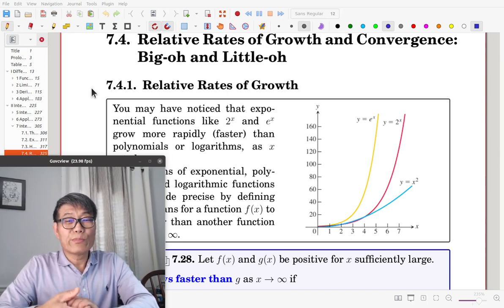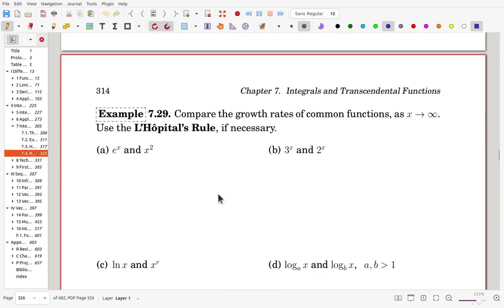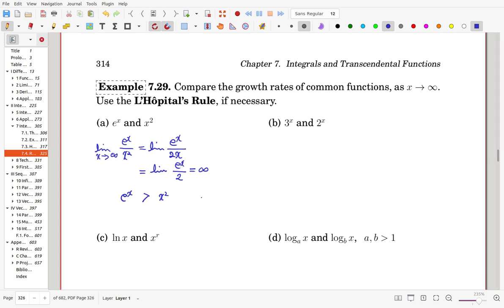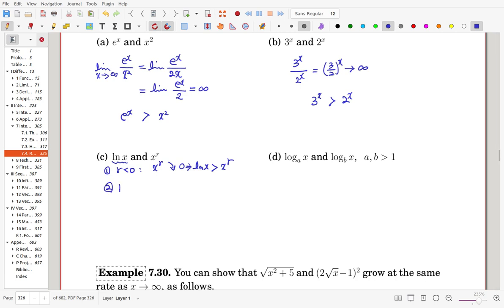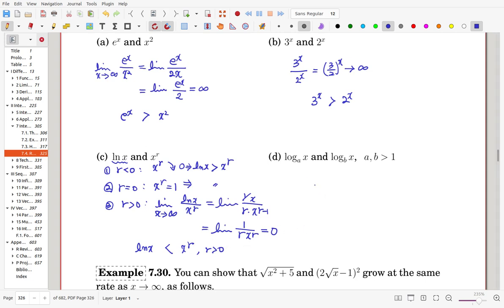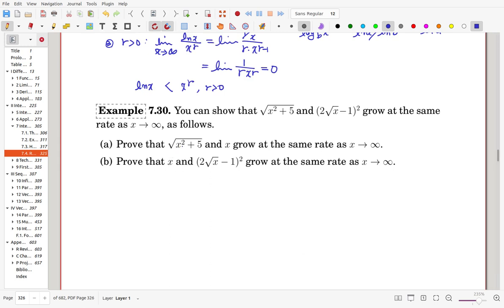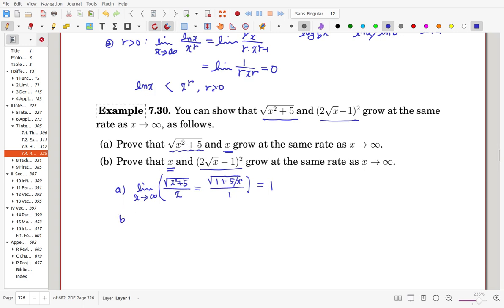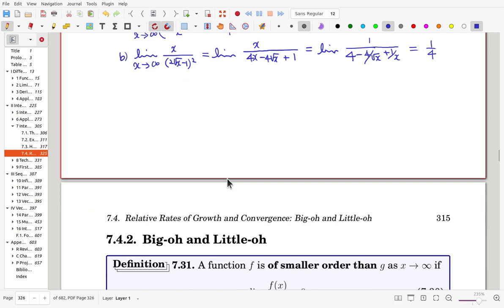MathTalent Calculus Section 7.4 Part 1 Relative Rates of Growth